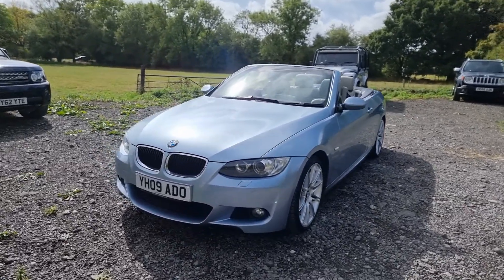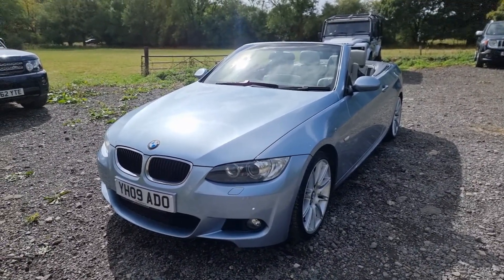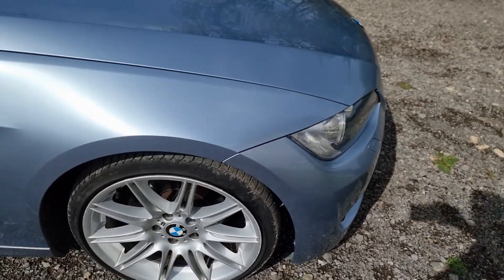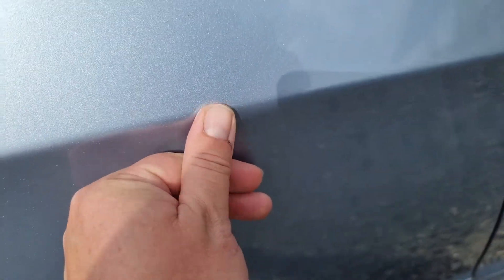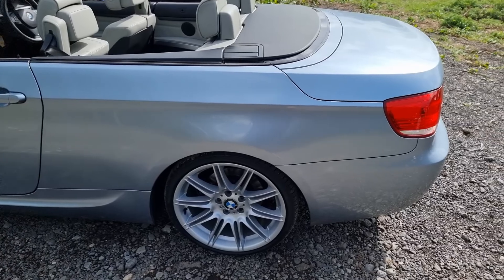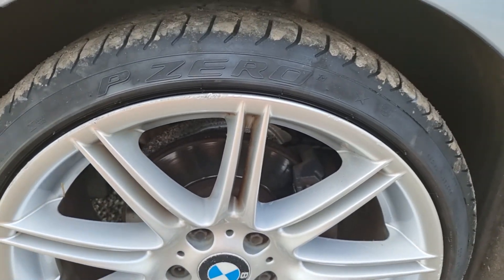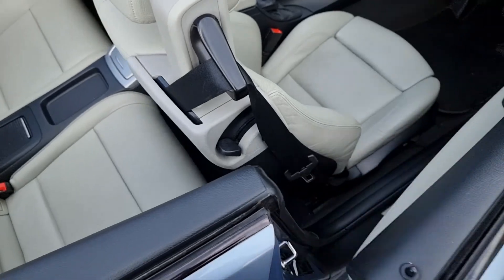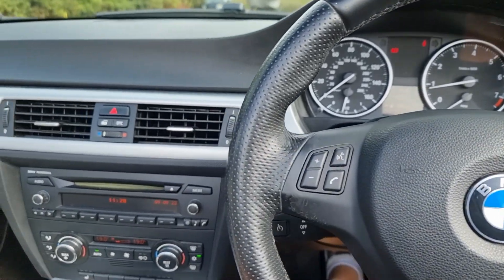YH09 ADO - BMW 320i M-Sport Convertible